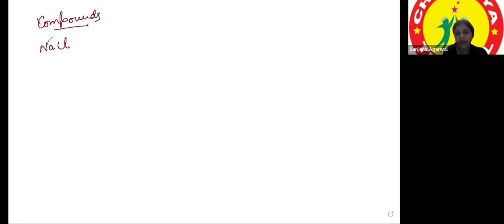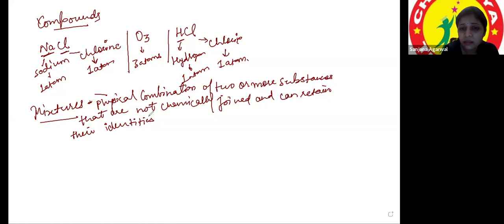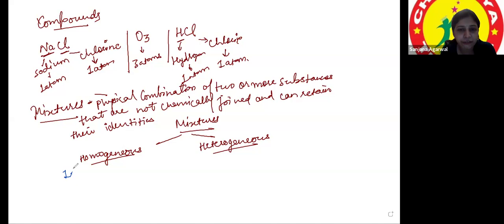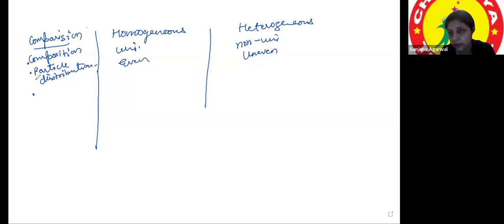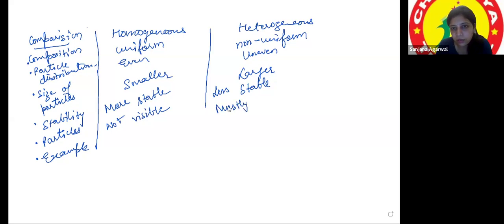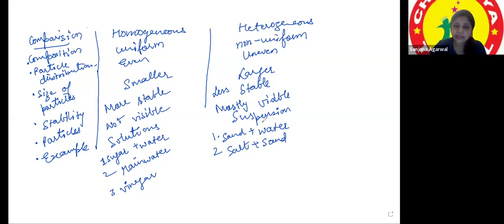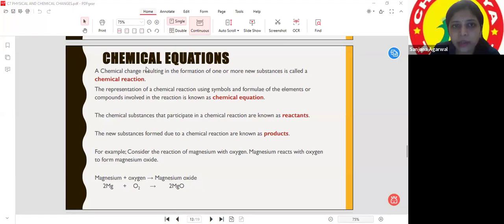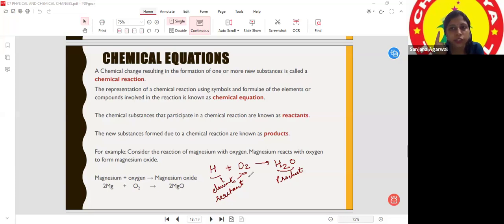Grade 7 Physical and Chemical Changes L4